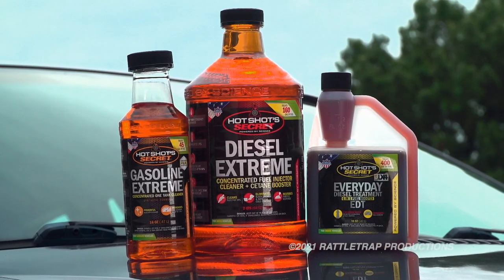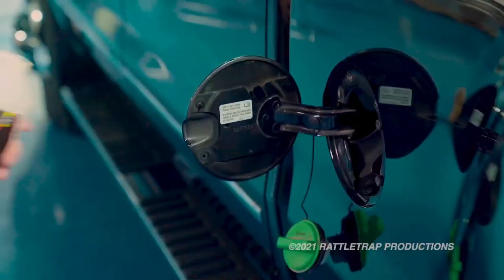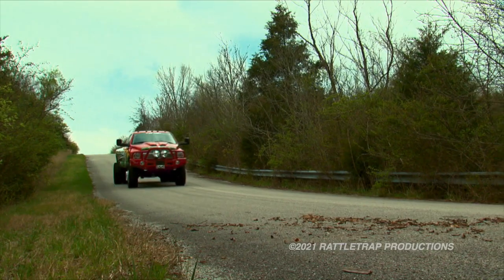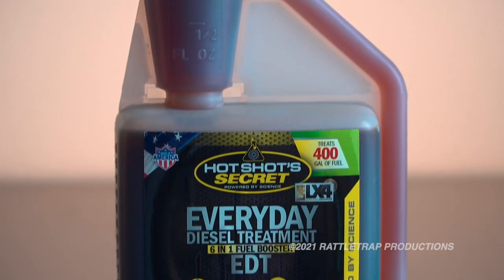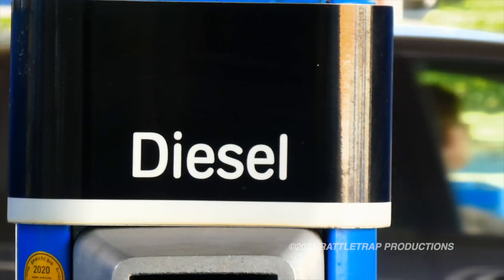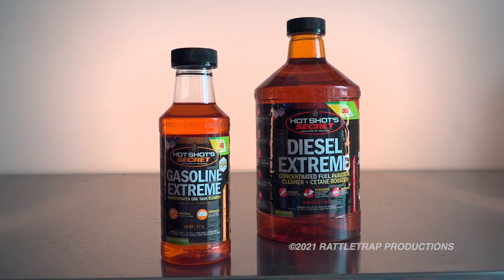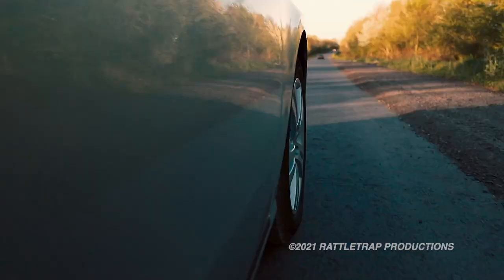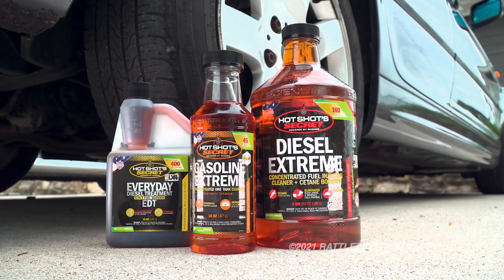Hot Shot's Secret Fuel Additives - Stacey David's GearZ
Check out Hot Shot's Secret Fuel Additives!